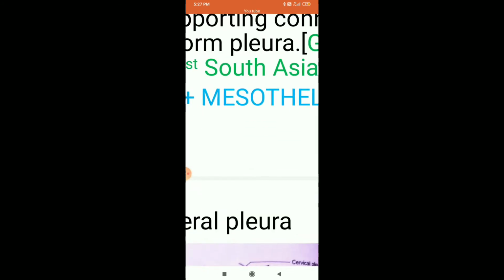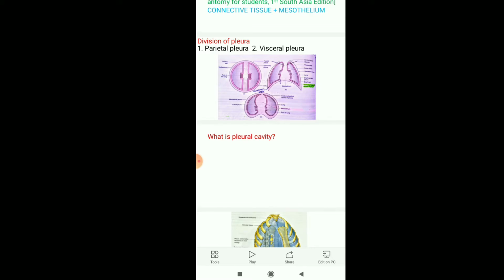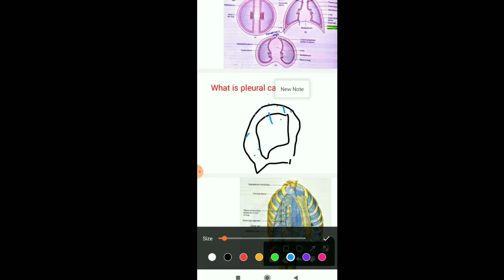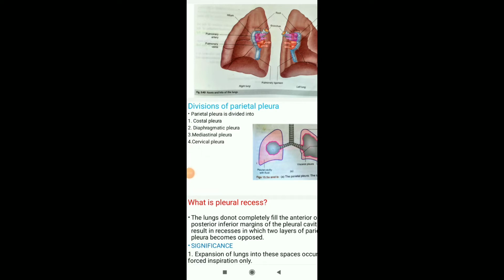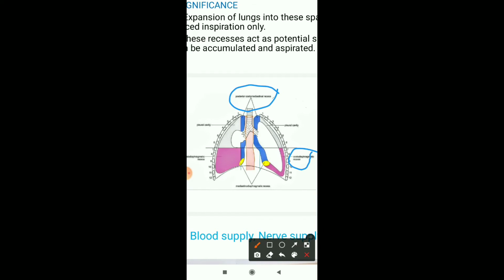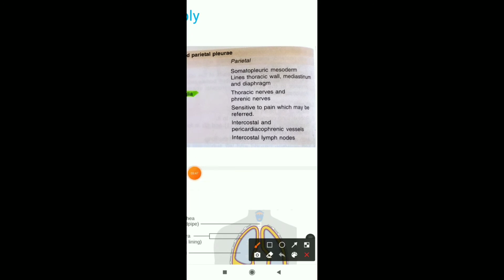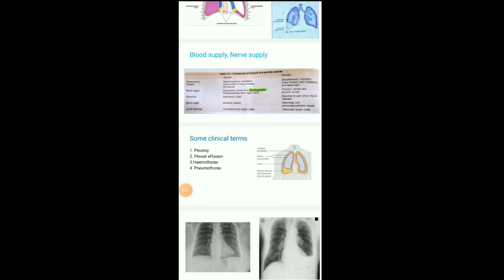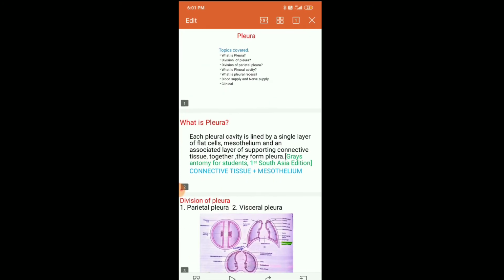Anatomy of pleura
1. Definition
2.Division of pleura
3. Division of parietal pleura
4.Pleural cavity
5. Pleural recesses
6. Clinical